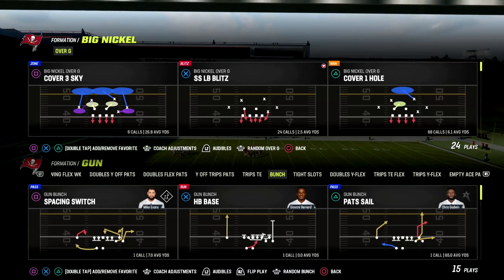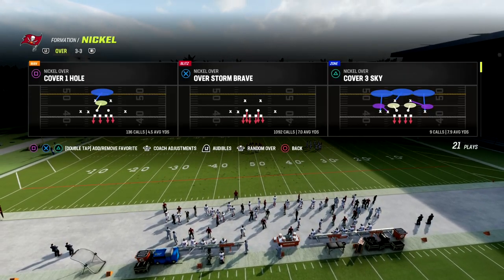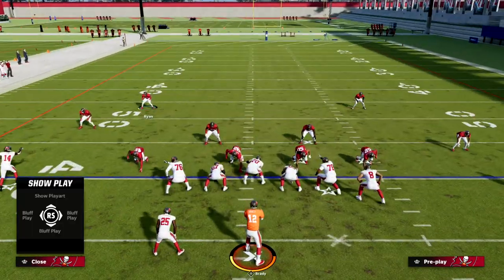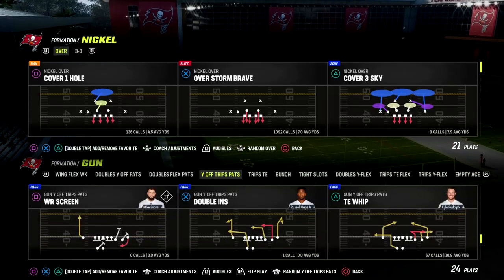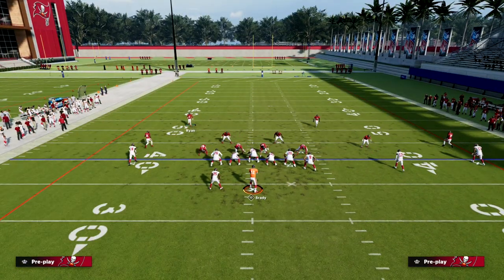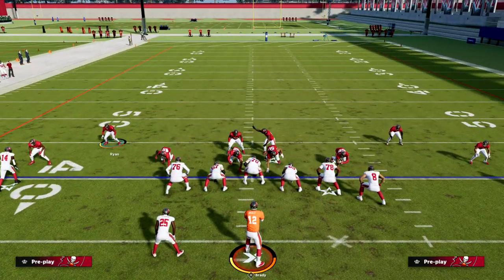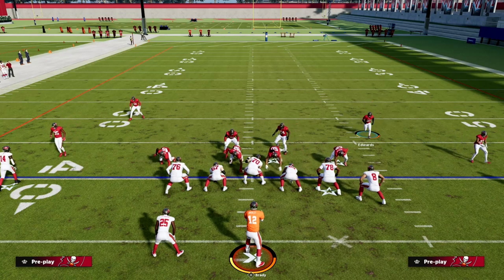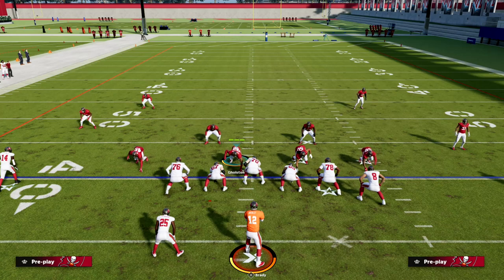The MOST Important Thing To Know About Stopping U Trips META